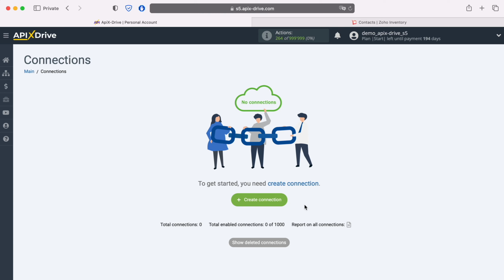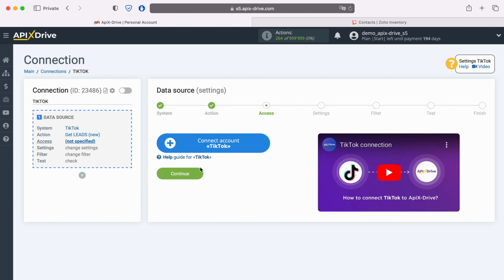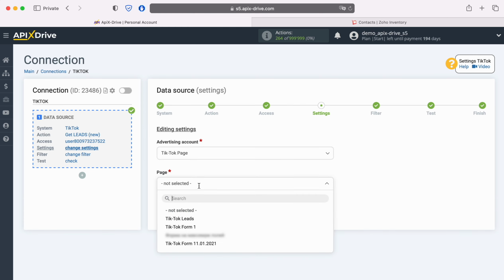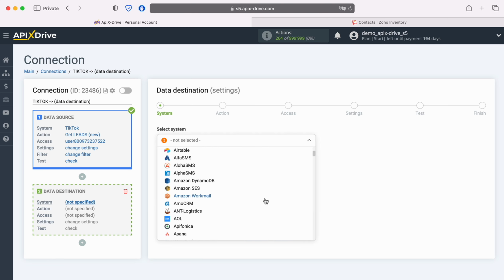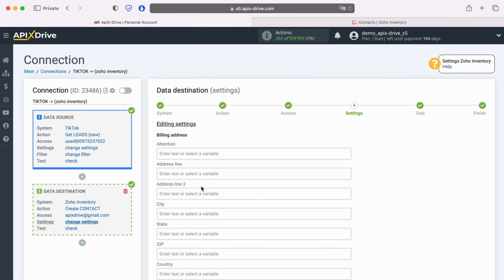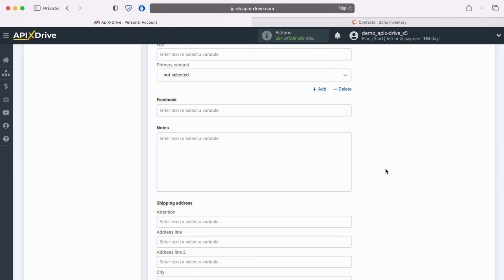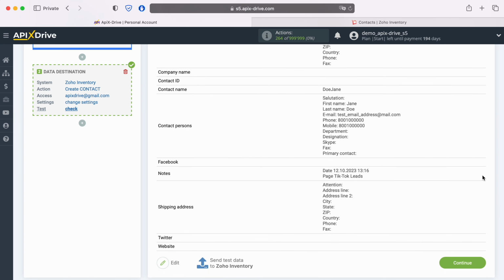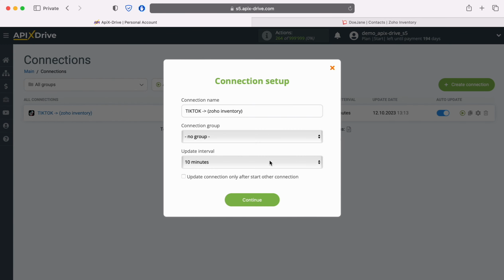TikTok and Zoho Inventory Integration | How to Get Leads from TikTok to Zoho Inventory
How to Get Leads from TikTok to Zoho Inventory? Integrate TikTok and Zoho Inventory with ApiX-Drive

In this video tutorial, we will learn:
✓ How to connect TikTok and Zoho Inventory
✓ How to Create Contact from TikTok to Zoho Inventory

【Video Navigation】
0:00 - Introduction
0:34 - Setting up TikTok as a Data Source
2:24 - Setting up Zoho Inventory as a Data Receiver
5:40 - Setting up auto-update

➤  Steps to connect TikTok and Zoho Inventory
1. Link your TikTok and Zoho Inventory account with ApiX-Drive
2. Select TikTok as your data source App and 'Get Leads' as your action
3. Select Zoho Inventory as your data receiver App and 'Create Contact' as your action
4. Map TikTok fields to relevant fields in Zoho Inventory
5. Turn your integration on auto-update.